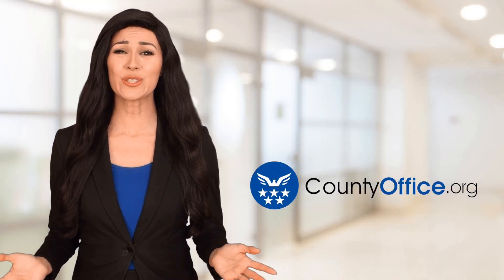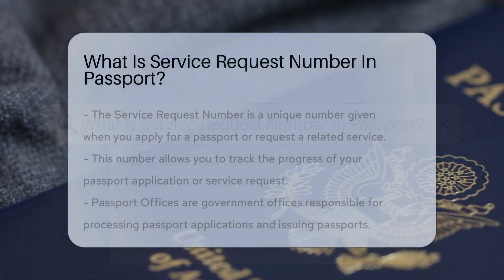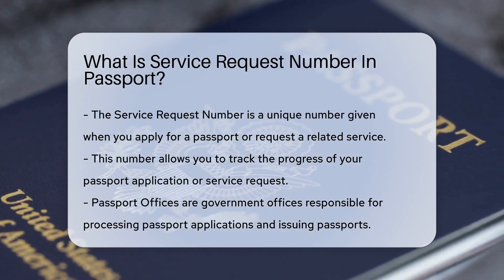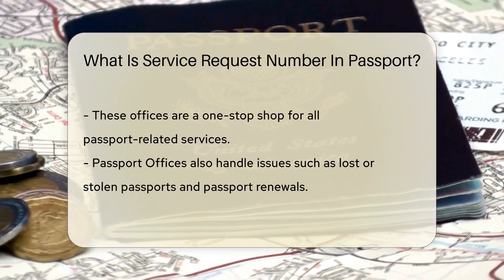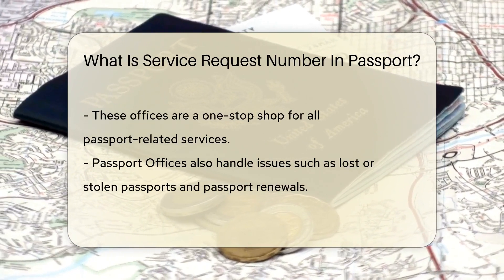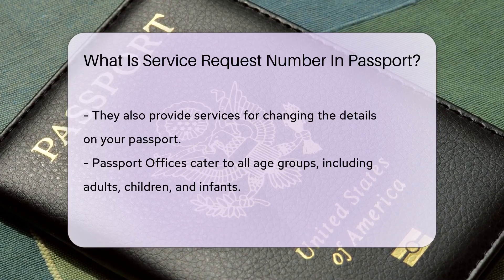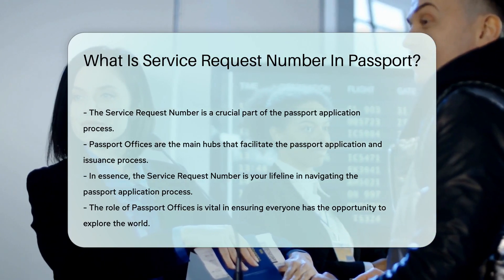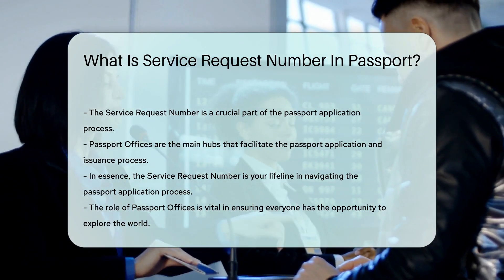What Is Service Request Number In Passport? - CountyOffice.org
What Is Service Request Number In Passport? Discover the importance of the Service Request Number in the passport application process and the crucial role Passport Offices play in making your travel dreams come true. This video will guide you through the process, explaining what the Service Request Number is and how Passport Offices operate.